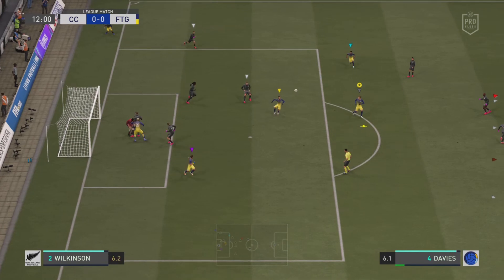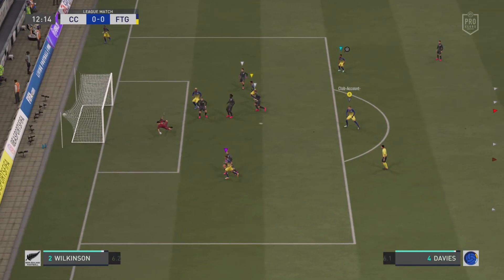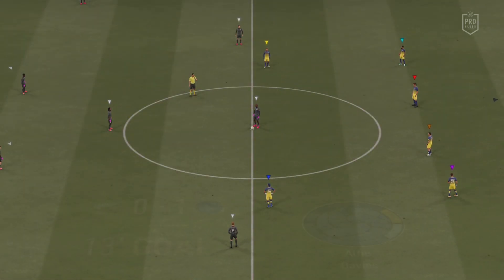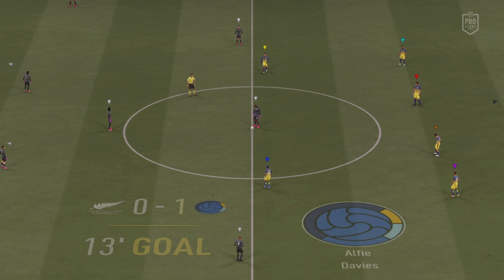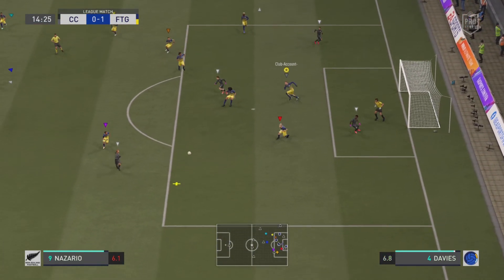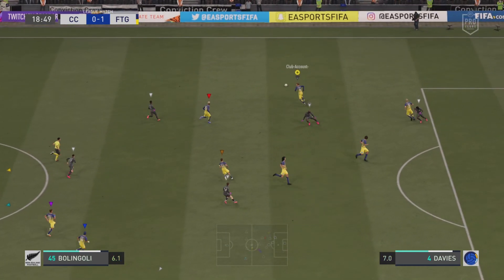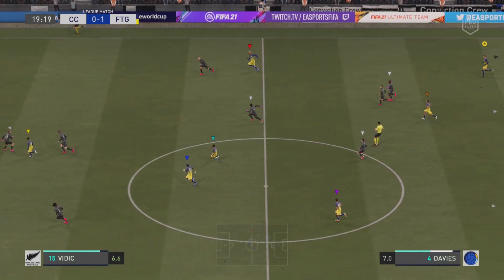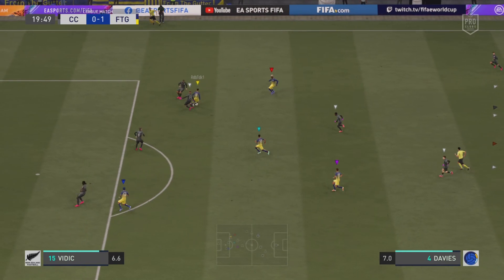FIFA 21 Defending clips